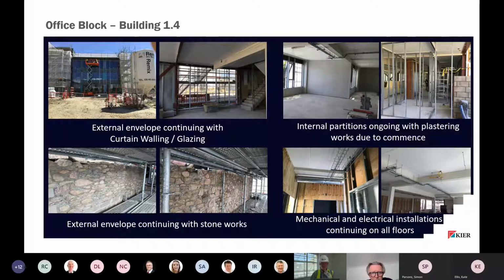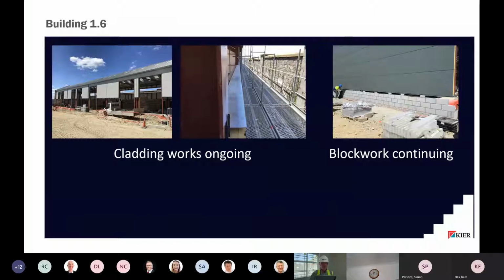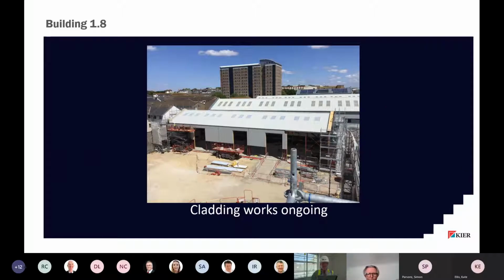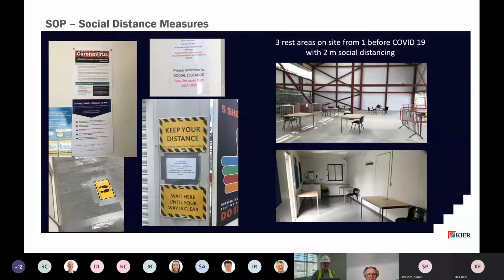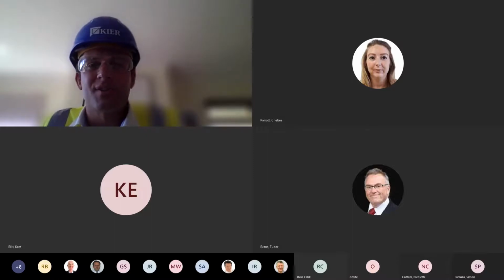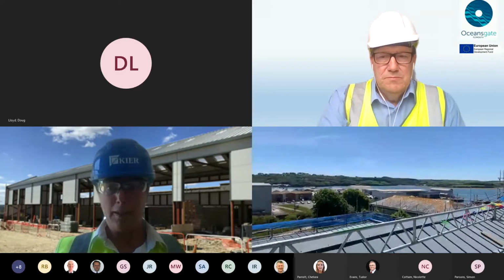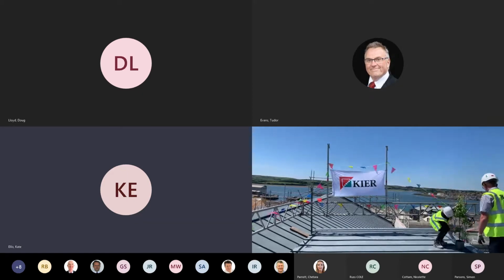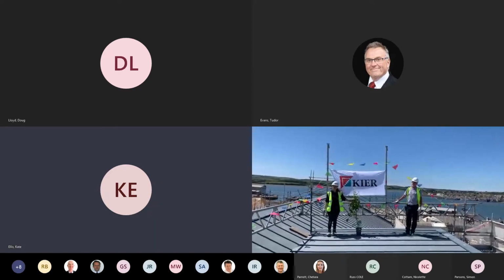Oceansgate Phase 2 - Virtual Topping Out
Oceansgate Phase 2 Virtual Topping Out Ceremony video_Trim.mp4 Final.mp4